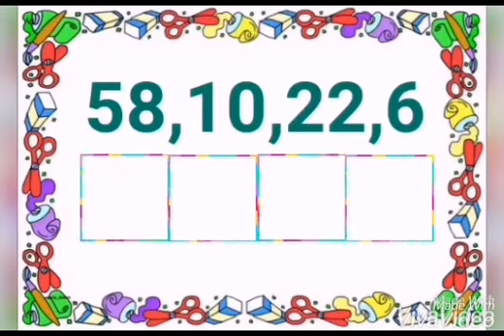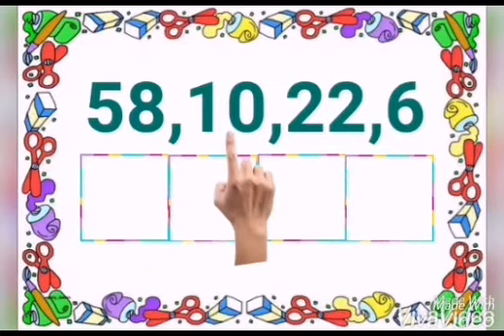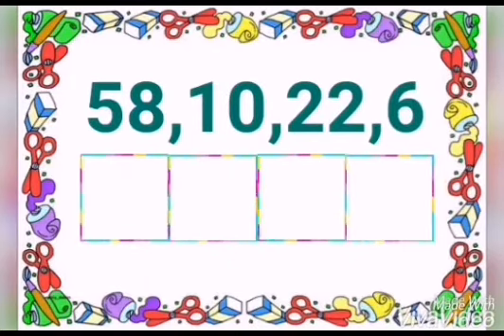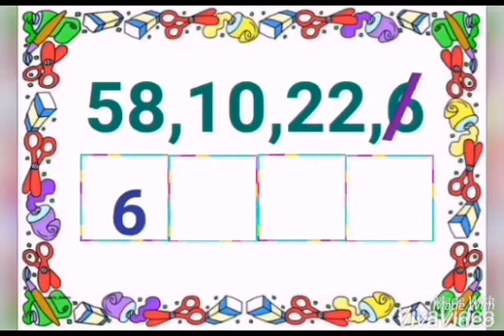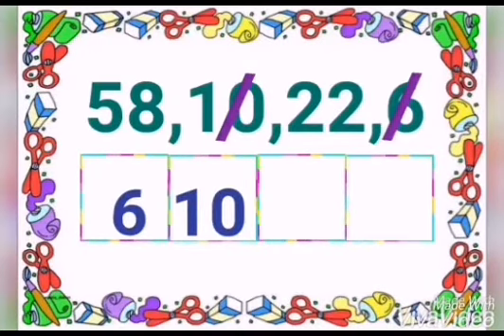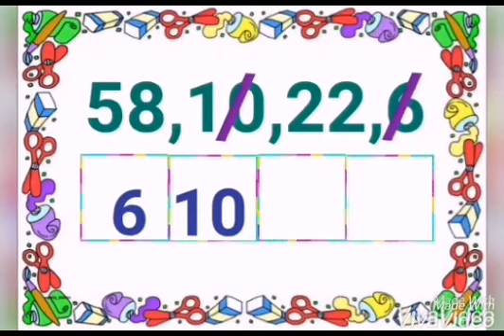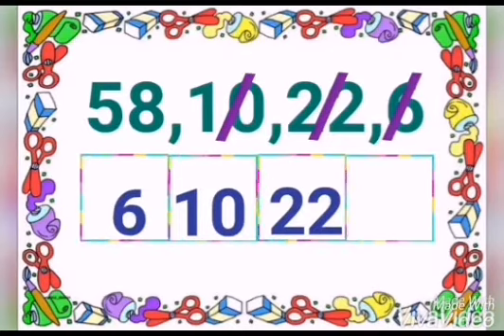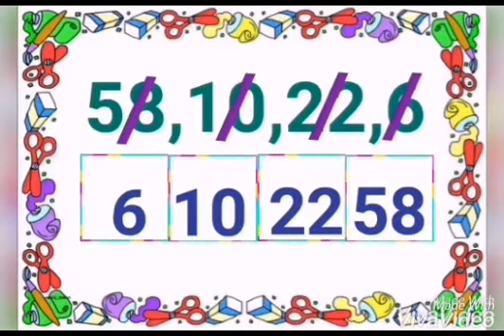23112020 Year 5 ACP Hands on math Part 2